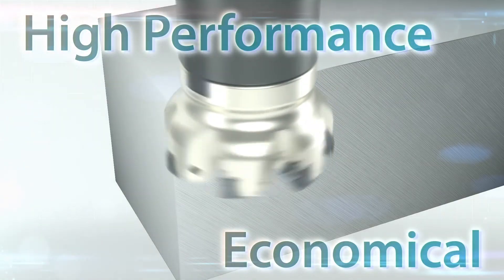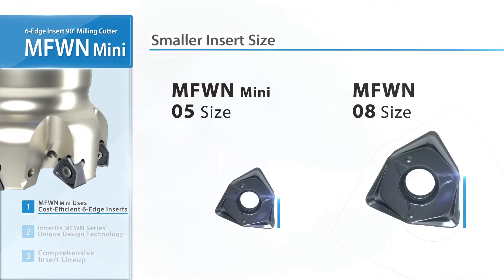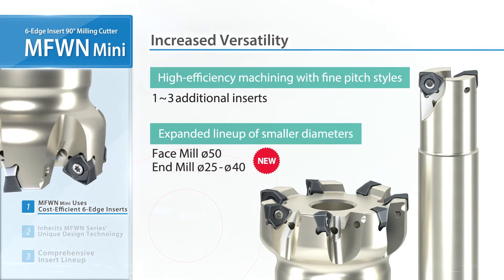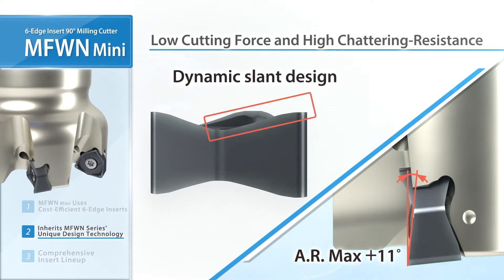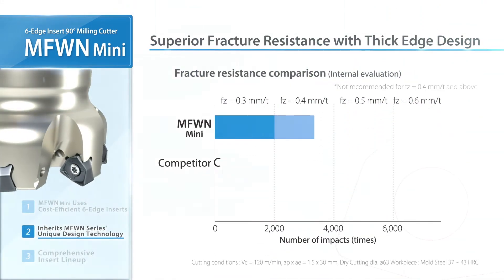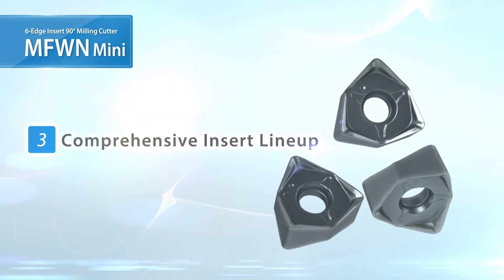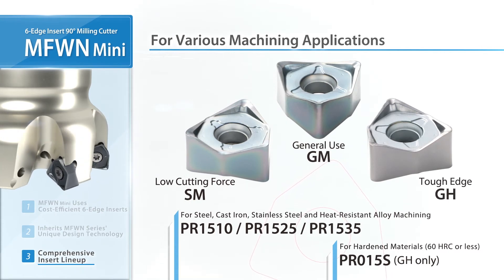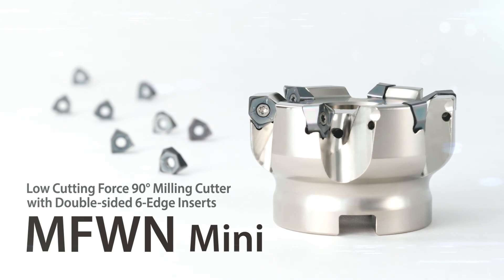Kyocera MFWN mini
Introducing the MFWN mini 90 degree milling cutter. Featuring the successful MFWN series unique design with fracture-resistant inserts and low cutting forces. For efficient use the MFWN has 6-edge double-sided inserts. It convinces with an increased productivity in comparison to conventional tool and an overall excellent cutting performance. Through the comprehensive insert lineup the MFWN mini can be used for various machining applications.